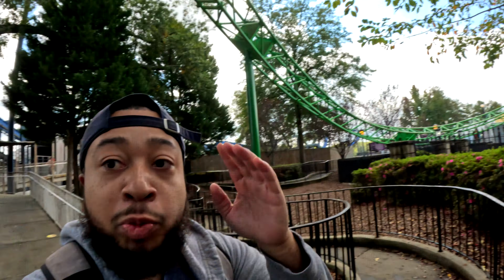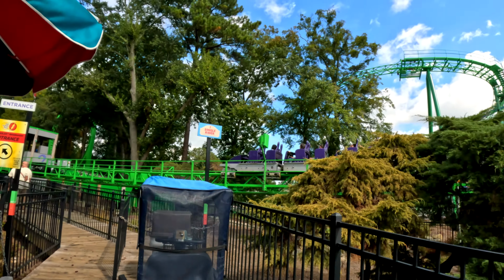Conquering ALL of the Rides in the Gotham City Section at Six Flags Over Georgia! | 4K On-Ride POVs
In this video, we ride ALL of the rides in the Gotham City section of the park at Six Flags Over Georgia with 4K on-ride POVs!

Coming Soon